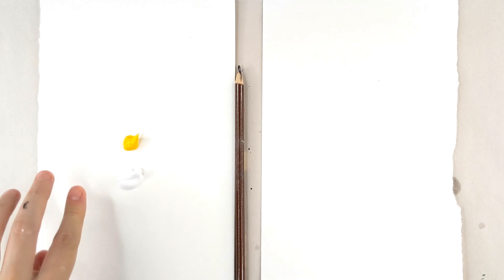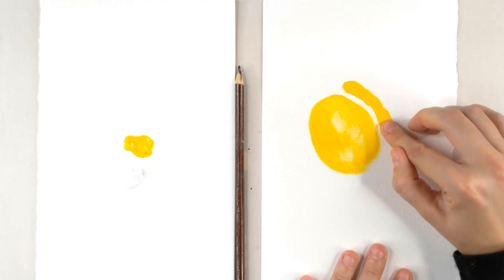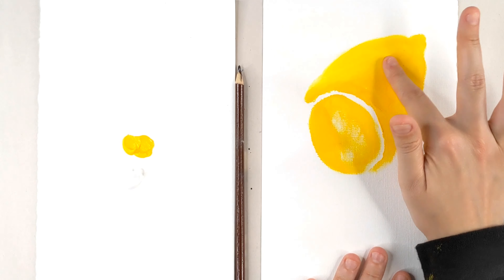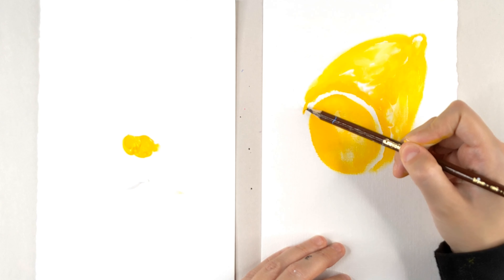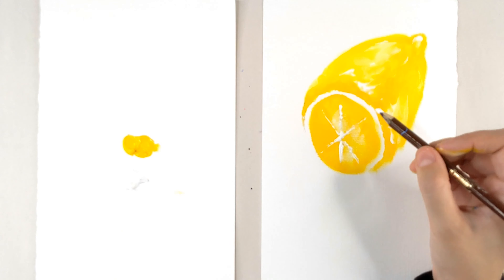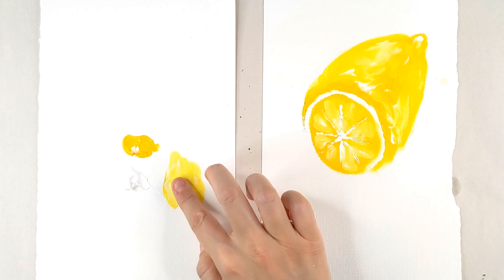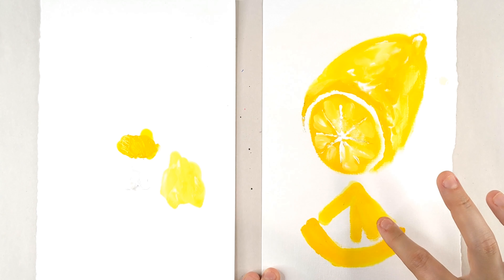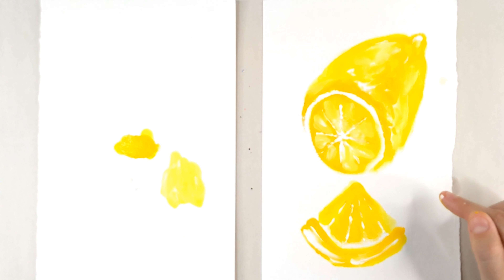HOW TO FINGER PAINT A WHOLE LEMON & LEMON SLICE | Finger Paint Easy Step by Step for Kids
In my house, we like to put lemon slices in our water to make it taste good! It's one of the fruits that I love in almost everything: candy, pie, even drinks! Come finger paint a whole lemon and lemon slice with me!

Finger Painting Star uses basic, inexpensive materials that you may already have laying around the house. if not, all painting materials used in this video can be easily ordered online for cheap!

I feel extremely grateful for the opportunity to paint along side each and every one of you! I look forward to seeing you in the next video as we create AMAZING paintings together!